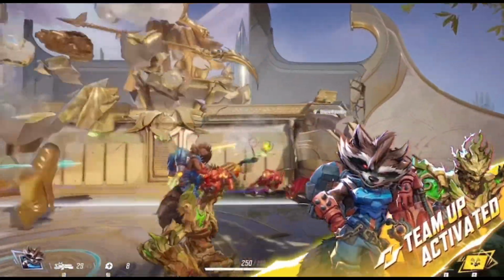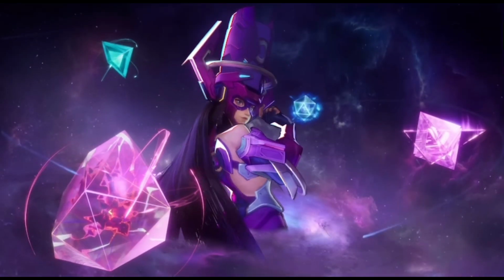COULD Marvel Rivals really be the FUTURE of Hero Shooters?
In this video I'll be looking at Marvel Rivals, an exciting upcoming hero shooter developed in partnership by Marvel Games and NetEase Games. Players will enter a variety of arena's from the Marvel universe in teams of 6, and will go toe to toe as their favorite Marvel superheros and villains. Not only does the game look absolutely fantastic visually, but with a starting roster of 19 playable characters, each with their own sets of unique abilities and ultimates, Marvel Rivals appears to offer an engaging and competitive experience for players.

0:00 Intro
0:08 Everything You Need To Know
4:12 Outro